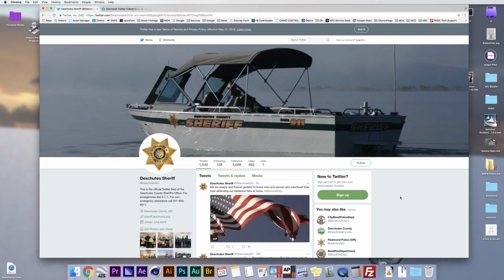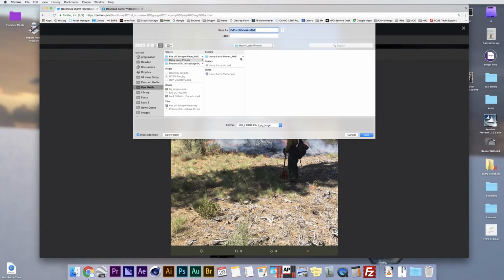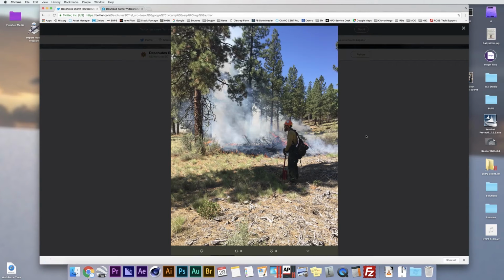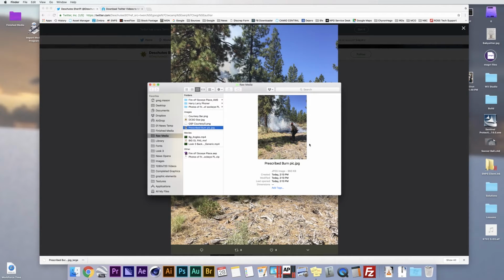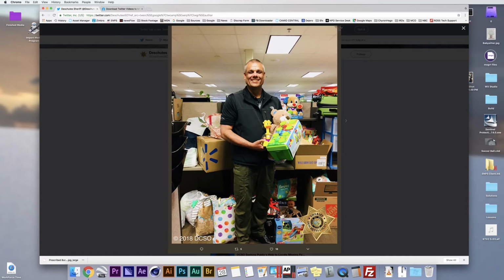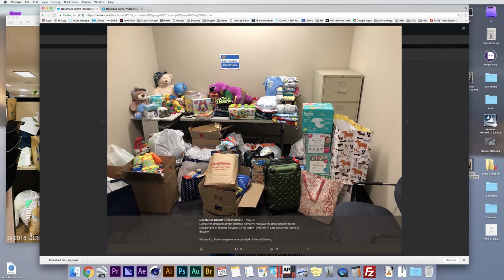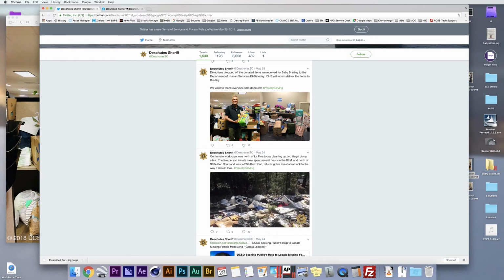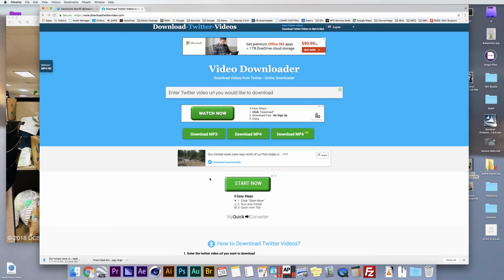How to...Download Pictures & Videos from Twitter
In today's tutorial, we'll take a look at downloading pictures/videos from Twitter. We won't cover any of the developer tools but focus more on the various ways you can do a screengrab on your PC/Mac.